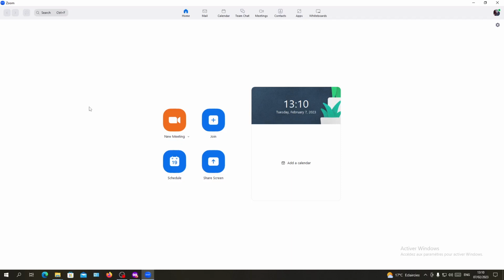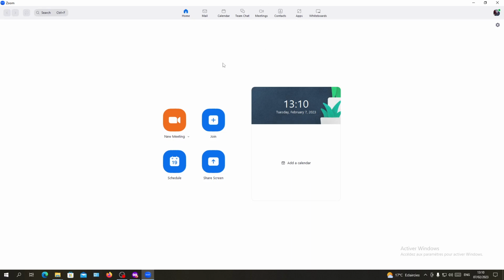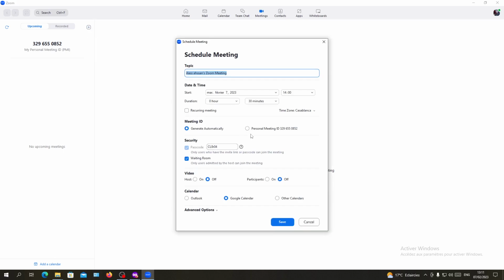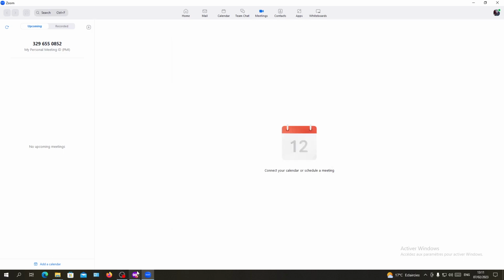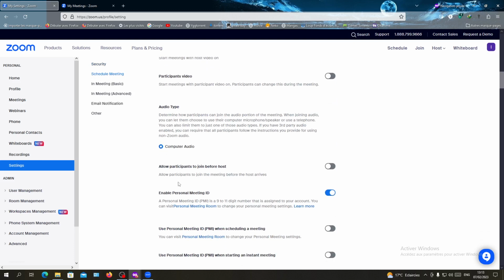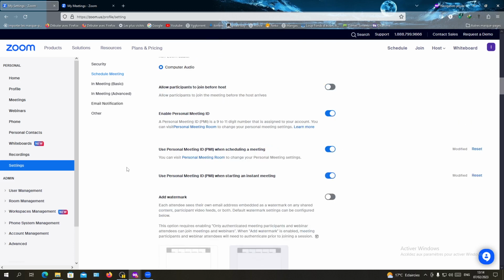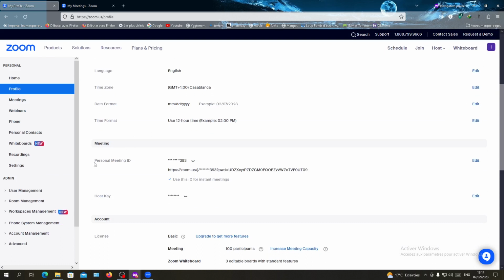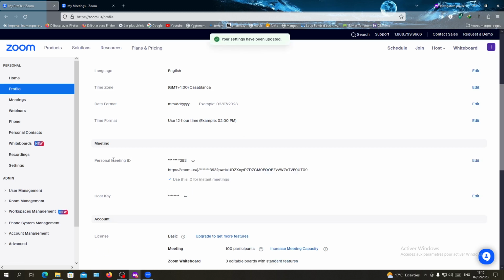How To Keep The Same Meeting Id Zoom Tutorial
Today we talk about keep the same meeting id,zoom recurring meeting,how to use zoom,keep the same meeting id in zoom